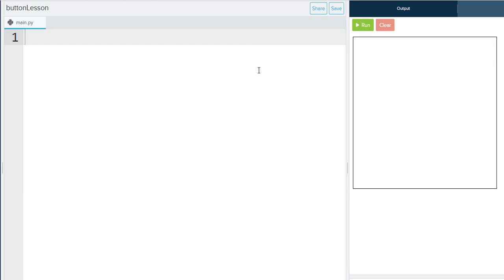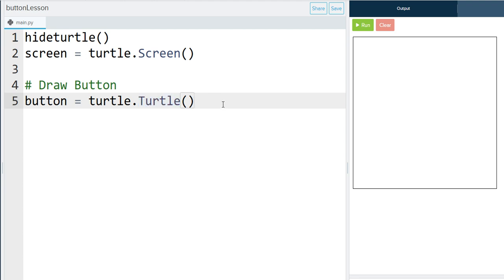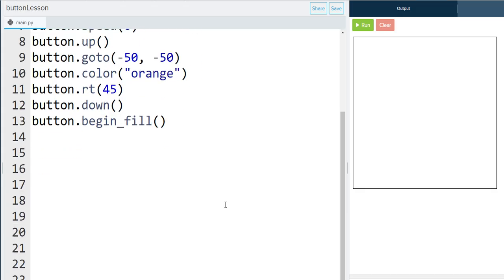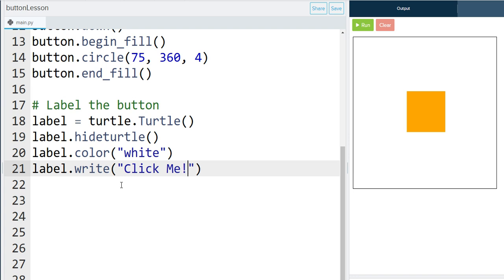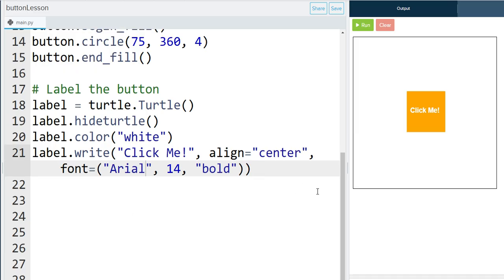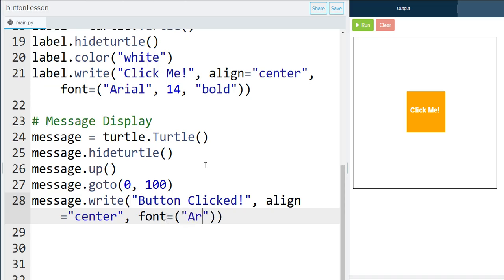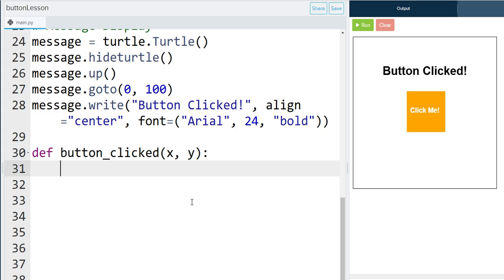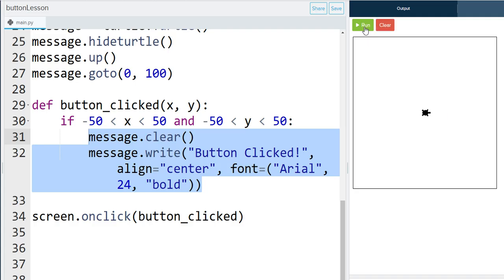Making a Button